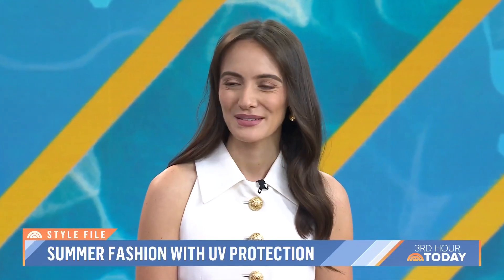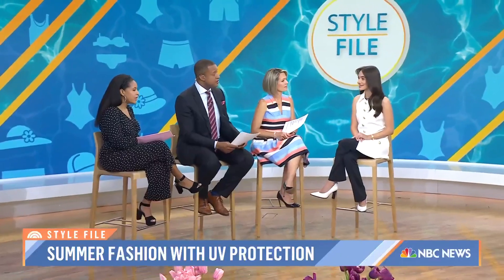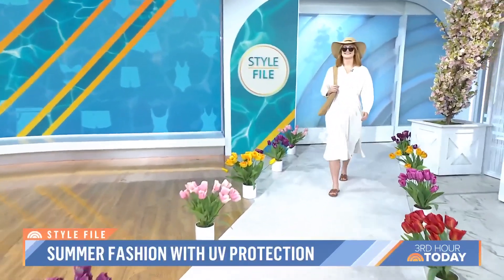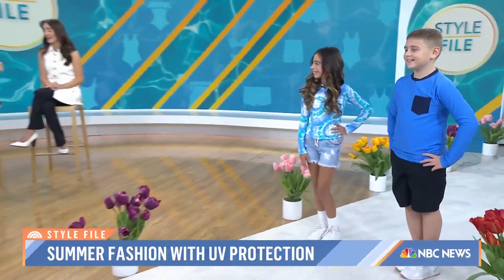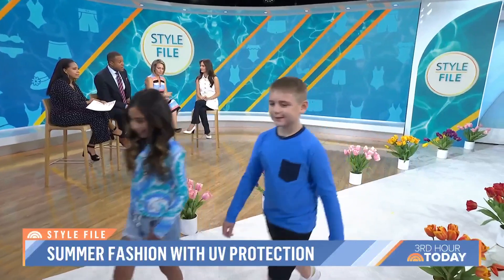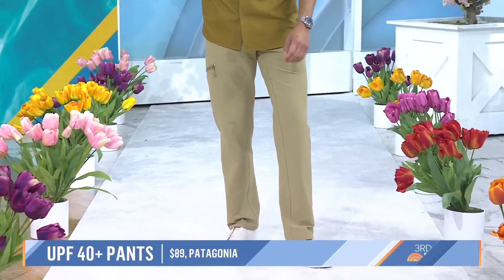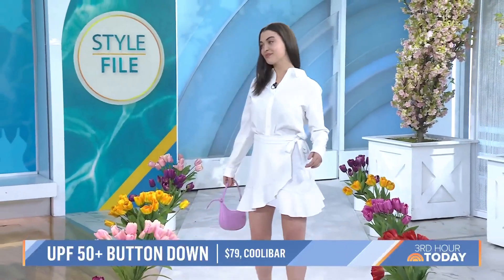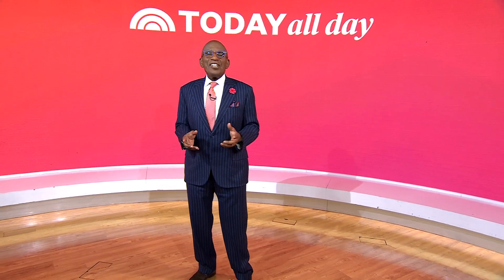How to stay safe in the sun without sacrificing fashion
Ultraviolet protection factor (UPF) clothing helps people stay safe outside while enjoying time in the sun. Fashion journalist Olivia Perez stops by Studio 1A and shares stylish outfits that protect from UV rays.